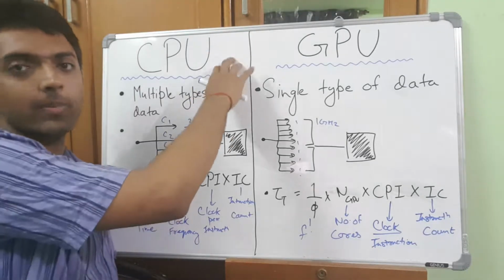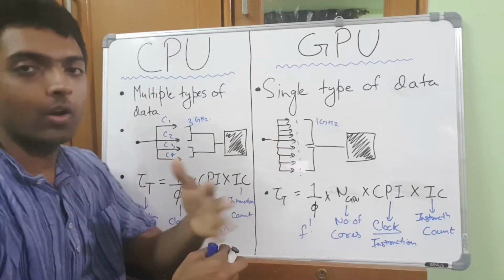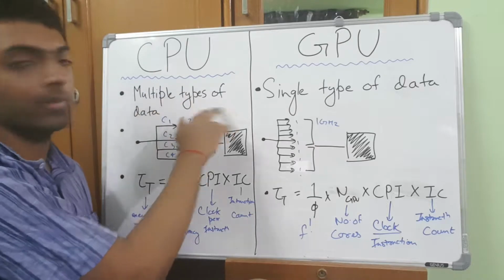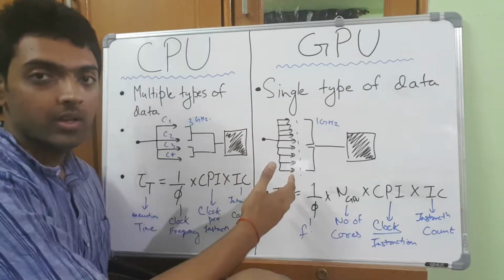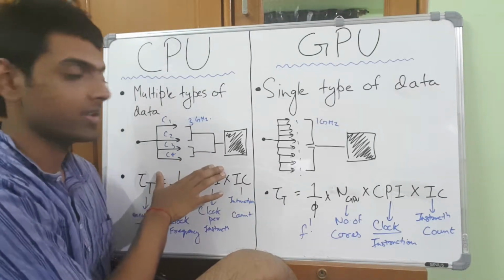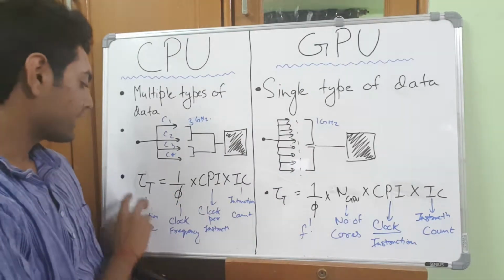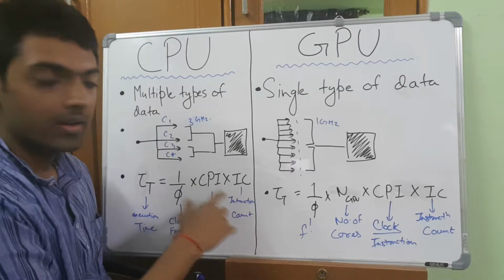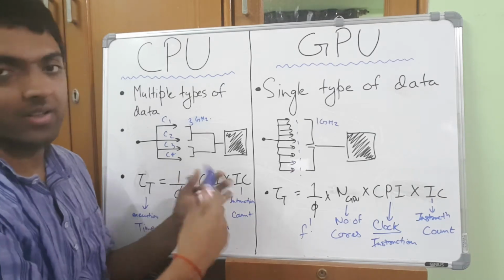CPU vs GPU in 4 Minutes !!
This video explains the difference between CPU and GPU.